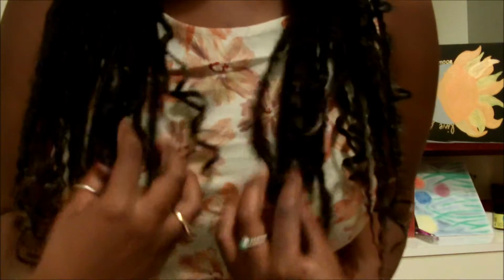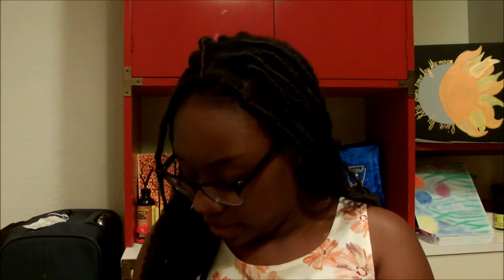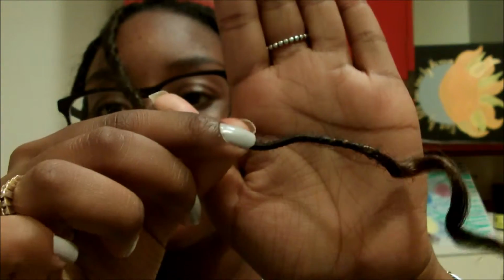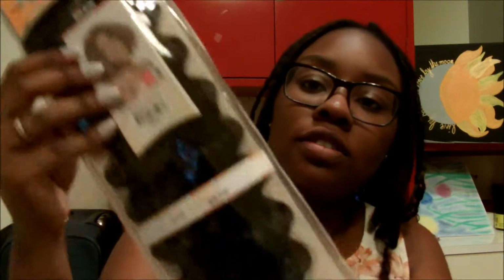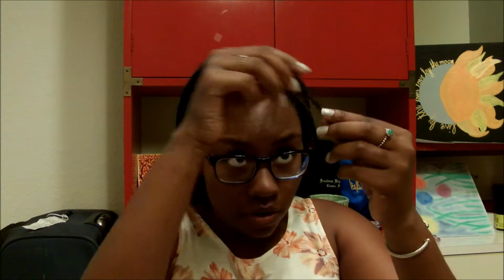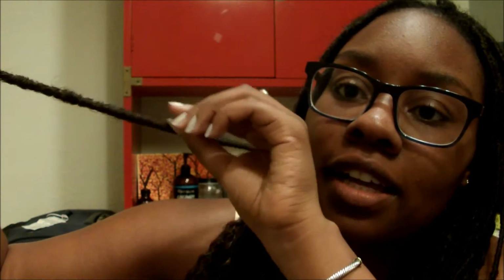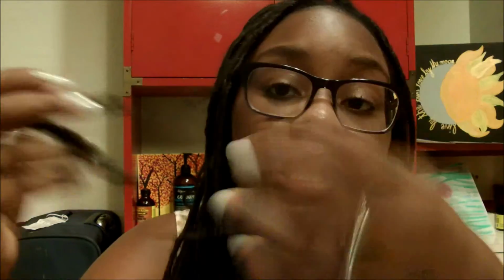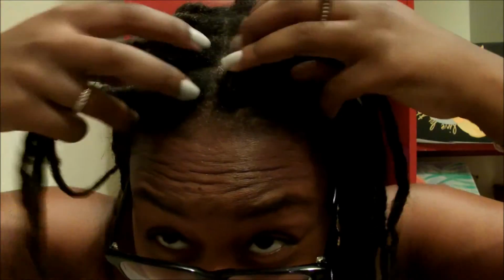Faux Goddess Locs Sorta Fail + Review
nail glue - 3 bottles